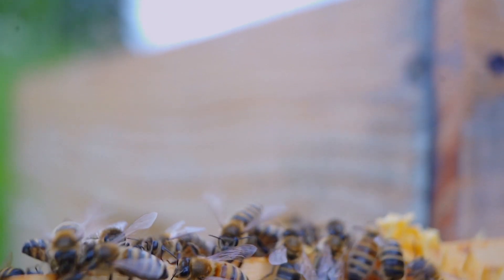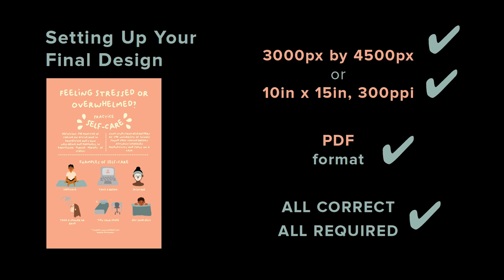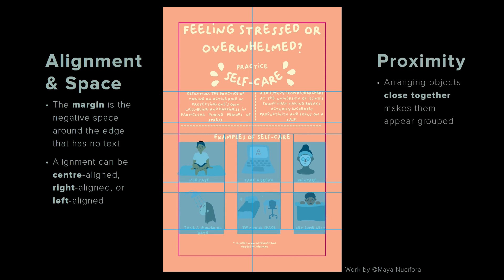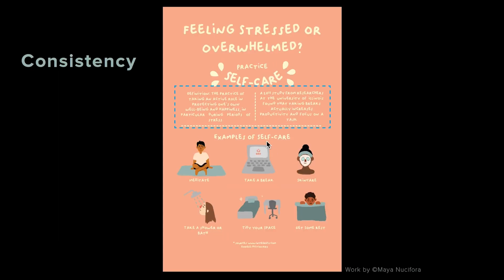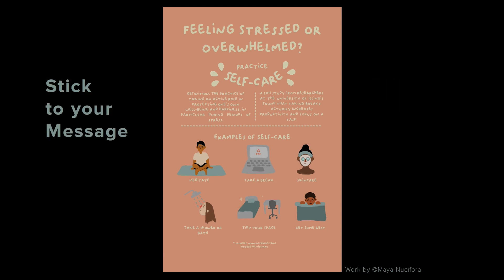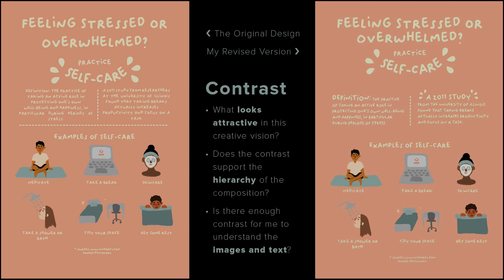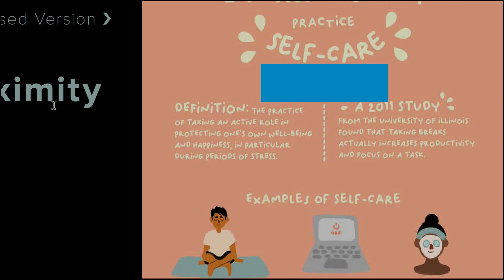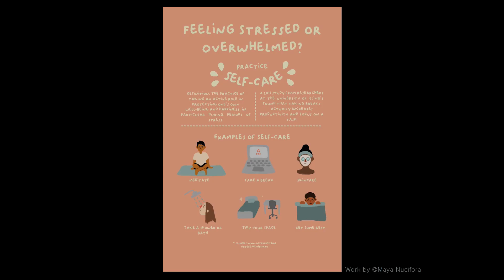Infographic—Reviewing Student Work to Check That All Criteria are Met — 2D Design, Art Fundamentals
Essentially, this is the process I go through when I grade the infographic project in Art Fundamentals.

1:38  Setting up correct dimensions & resolution
2:37  Alignment & space (grid with margin)
3:38  Proximity
3:58  Hierarchy
4:13  Contrast
5:15  Consistency
5:51  Typography
6:29  Effective & efficient
7:21  Stick to your message
7:34  Feature element
8:24  Spelling & grammar
8:40  C.R.A.P.